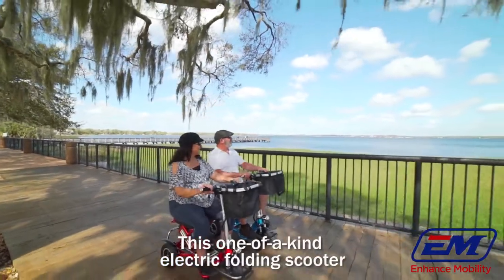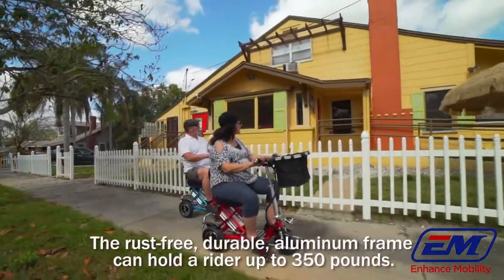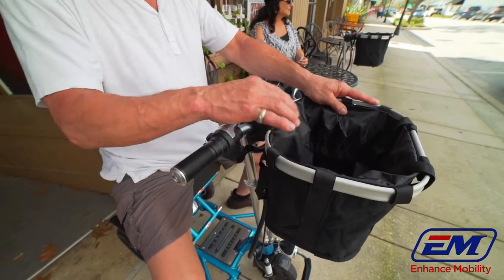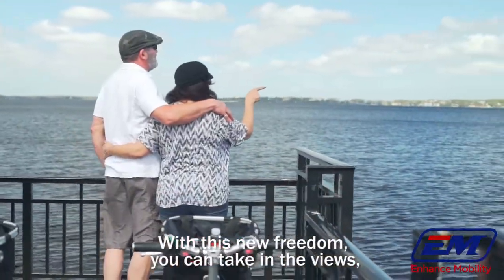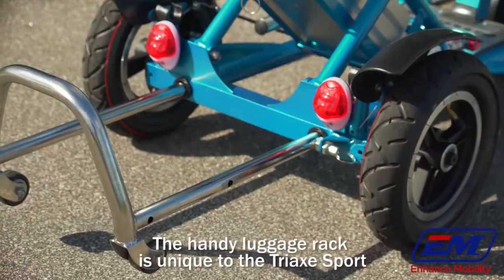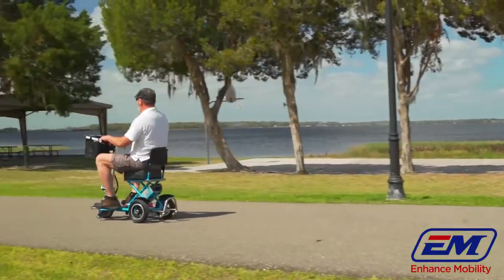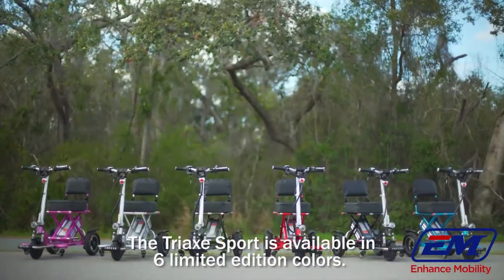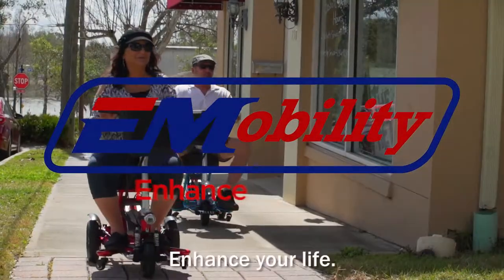How to use Triaxe Sport Foldable Scooter?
Triaxe Sport Foldable Scooter is a unique and original portable folding scooter that has an amazing 35-mile range on a single charge and can go up to 12 mph with the standard Lithium-Ion Battery. With the optional Travel Battery, the Triaxe Sport is within TSA guidelines for airline travel with a range up to 18 miles. No other airline-approved scooter has that distance or performance. It is the ultimate portable unit that combines controlled speed and superb distance.